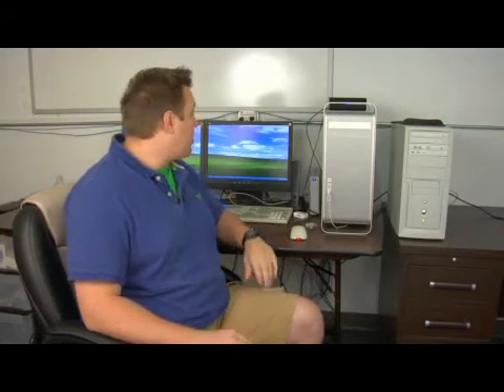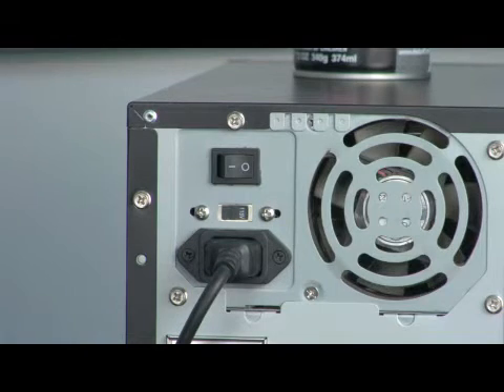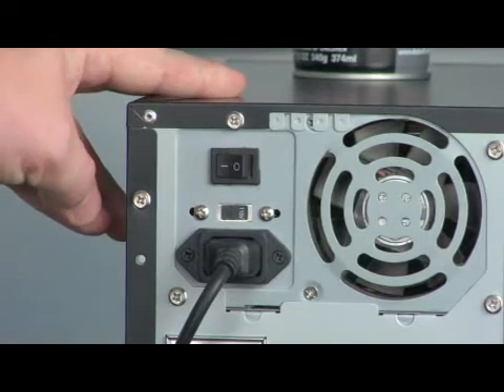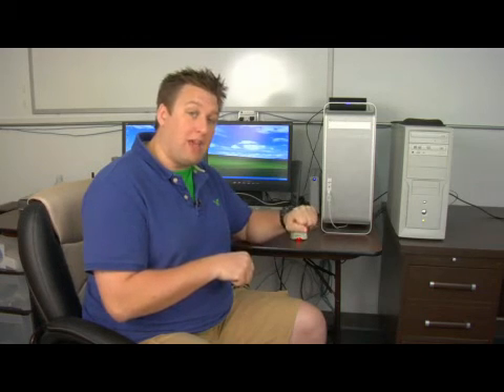Computer Maintenance Tips : How to Shut Down a Frozen Windows Computer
To shut down a frozen Windows computer, try hitting the power button or unplugging it all together if the computer is non-responsive. Shut down a frozen Windows computer with tips from a computer specialist in this free video on computers.